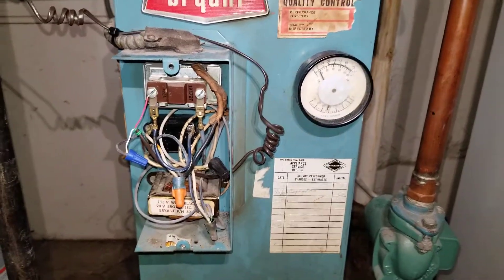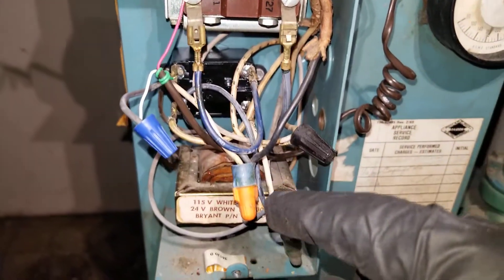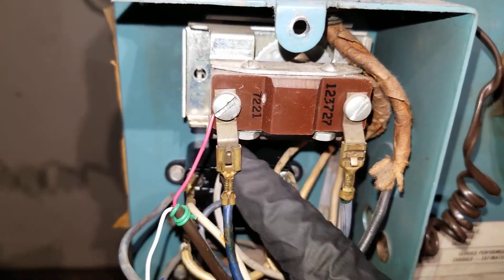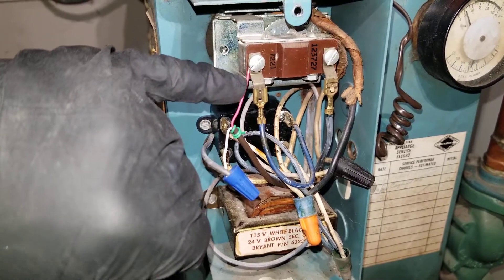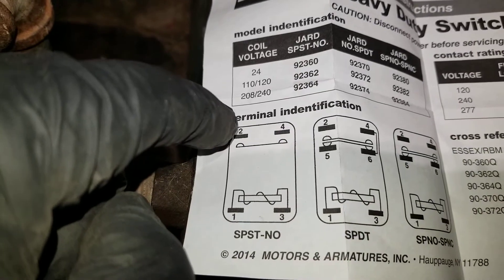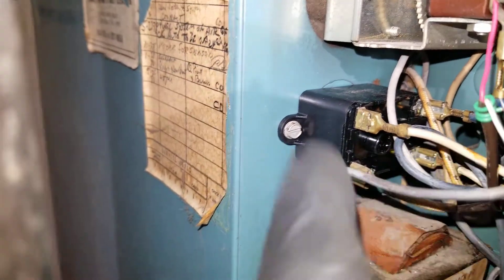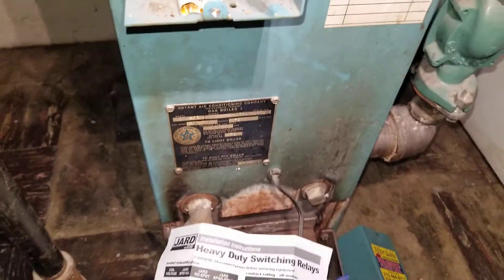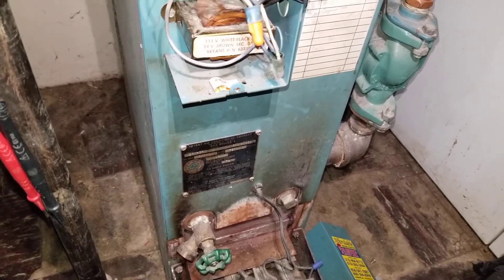Bryant gas boiler aquastat explained